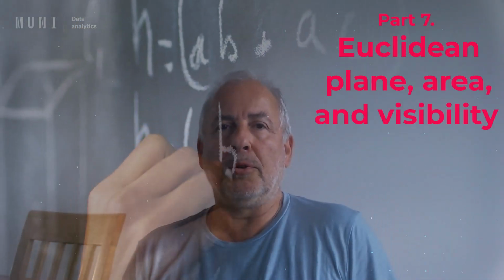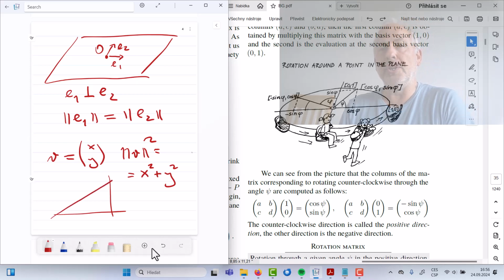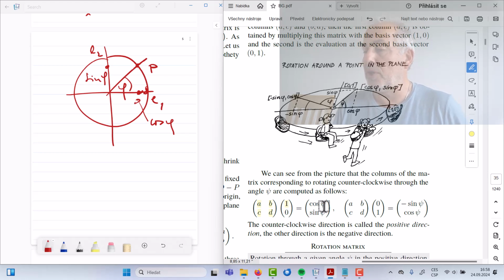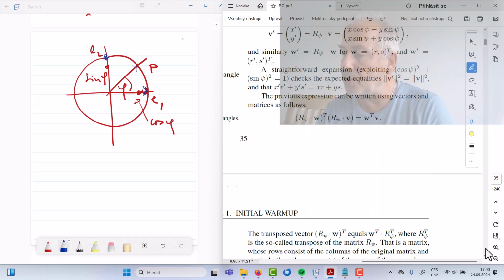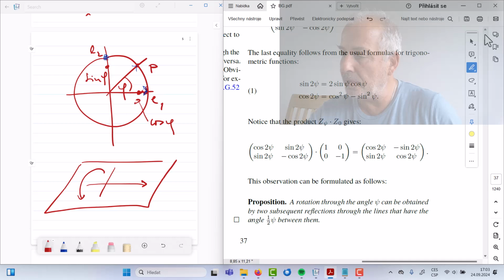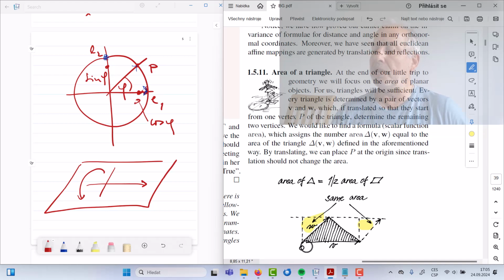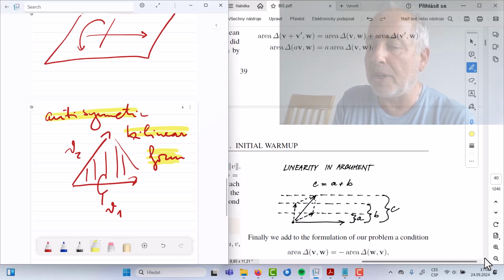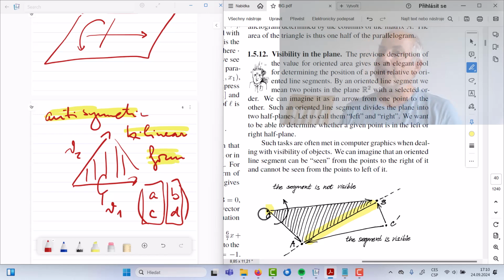D6 - Warm-up: Euclidean plane ...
2nd video of the 2nd week